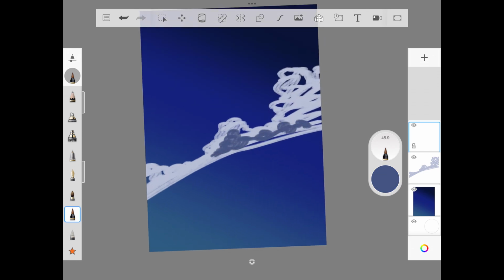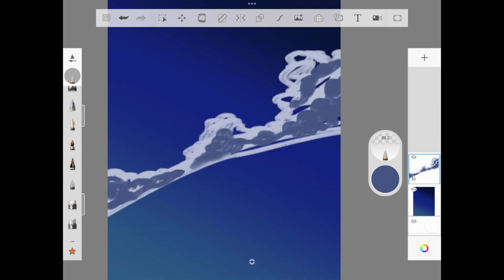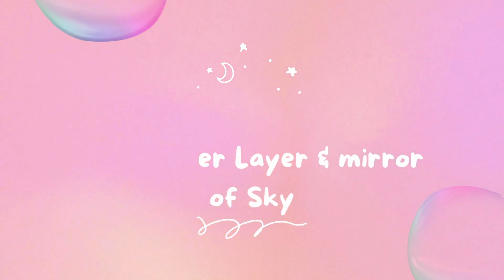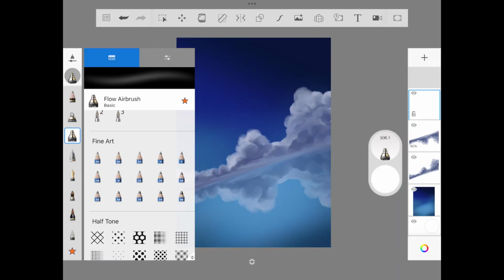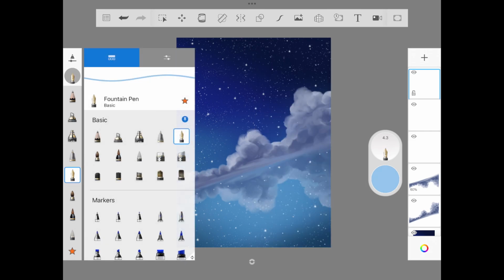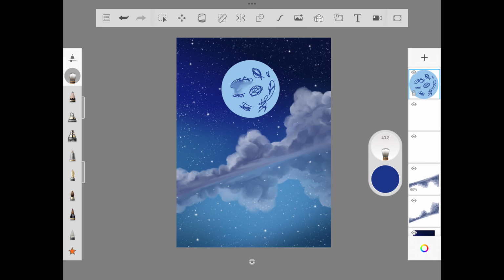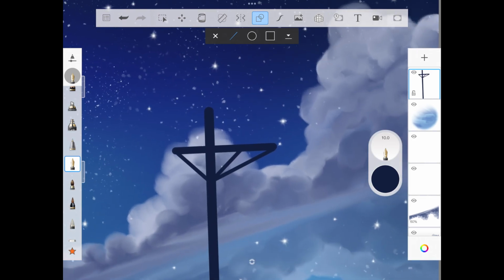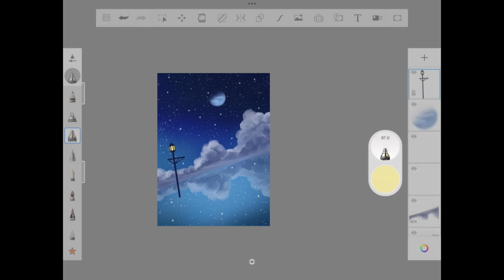Autodesk Sketchbook - Draw a world above us in iPad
Hello Friends!

Today's tutorial we are illustrating a world above us in Autodesk Sketchbook. This illustration is inspired by pinterest and was happy that got to shared with you all.

⏱ Timestamps
0:00 Intro
0:17 Paint the Sky
0:48 The Fluffy Cloud
2:35 Paint water layer
3:20 Add Stars
4:07 Draw a moon
5:08 Draw a street Lamp